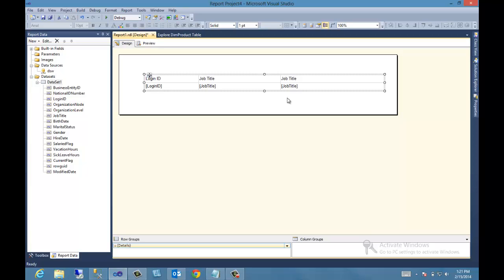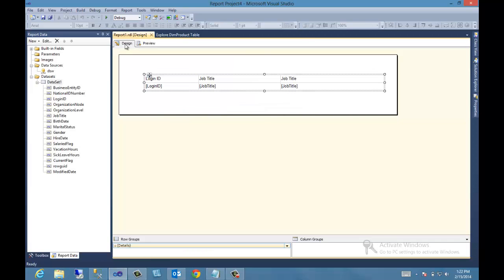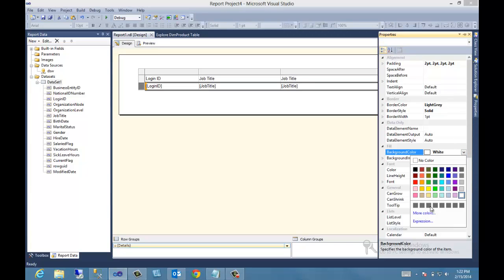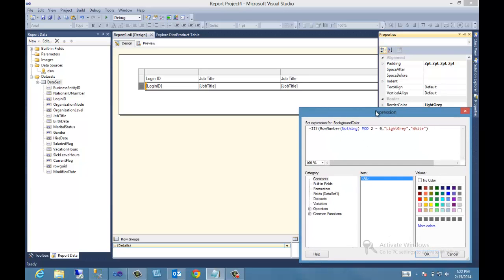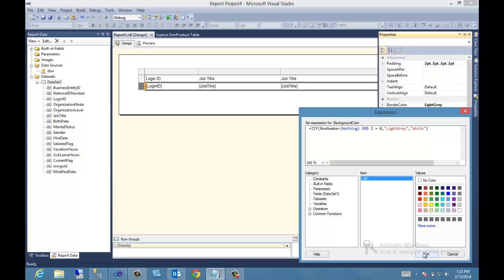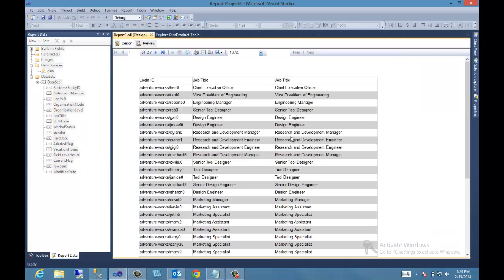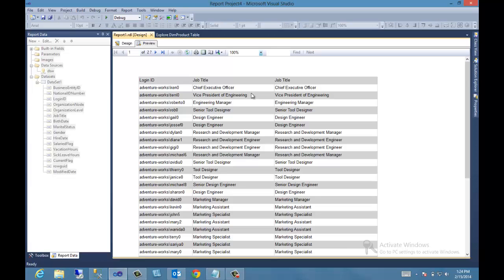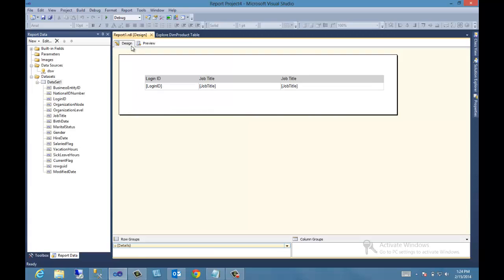Alternate Row Colors in Report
Alternate Row Colors in SSRS Report